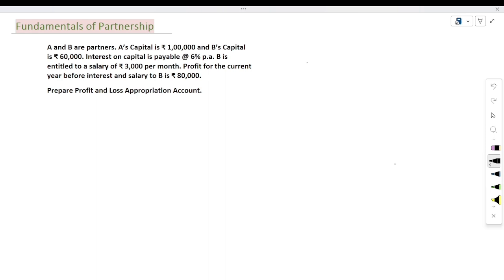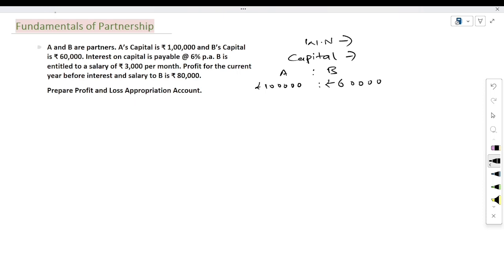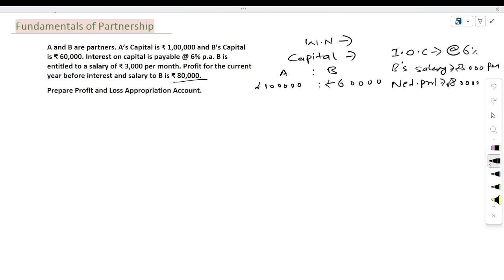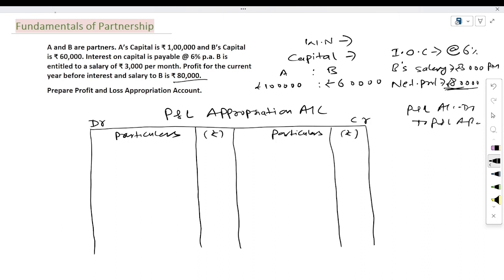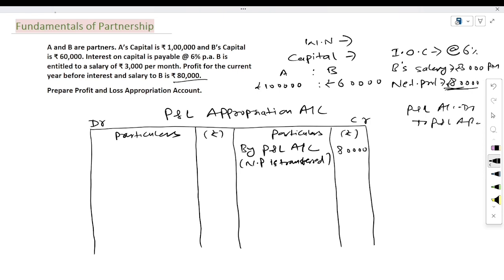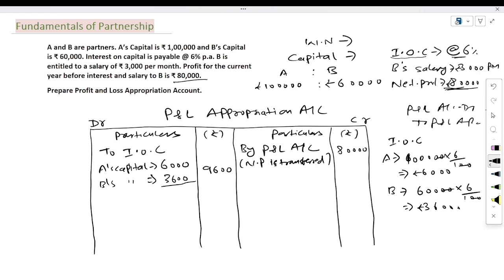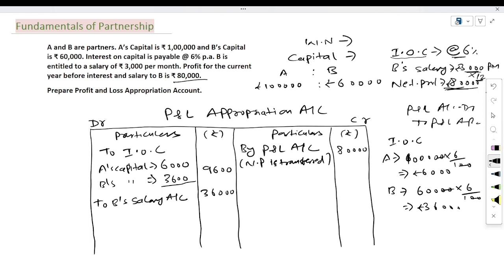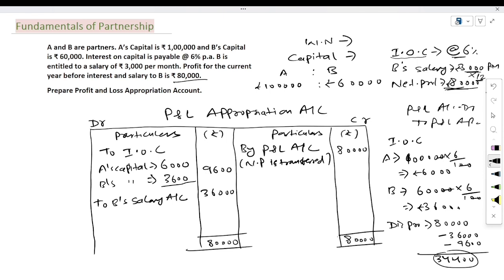Fundamentals of Partnership For Class-12th | Part-2